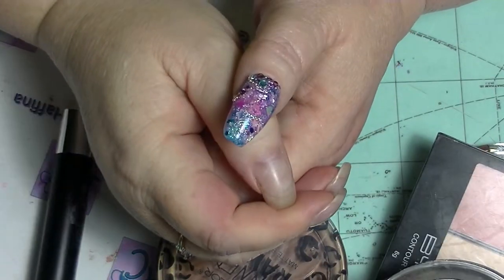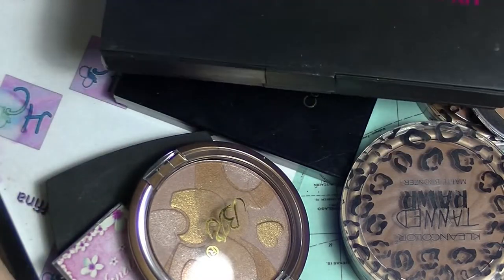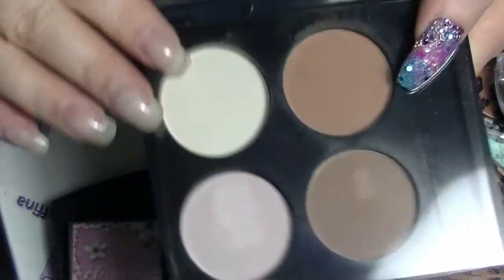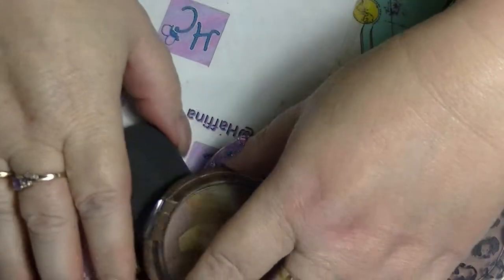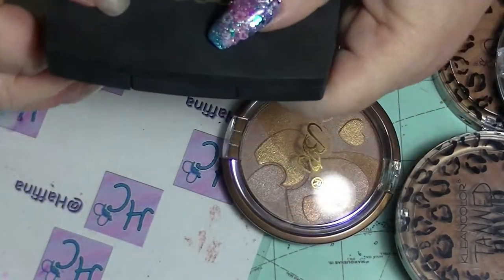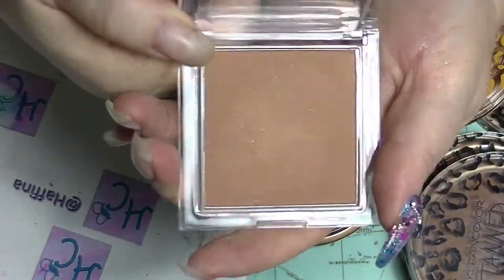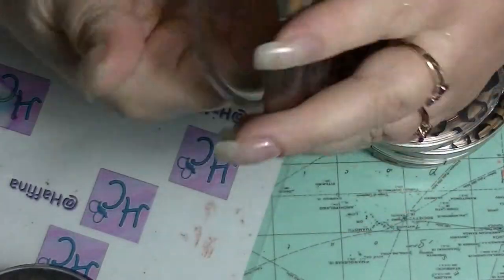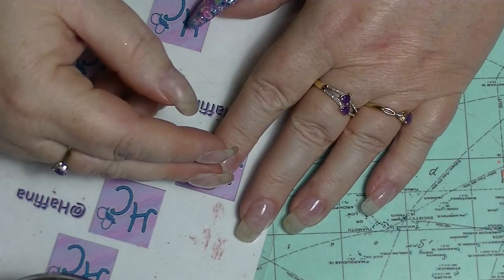Makeup Collection 2018 - Bronzers/Contour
The next installment of my makeup collection for 2018. This time we look at some bronzers and contours.